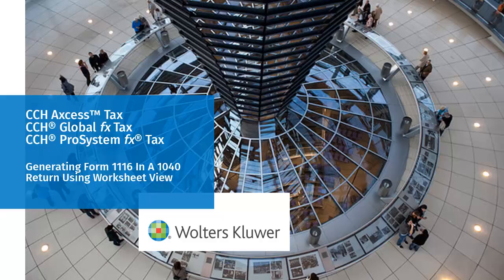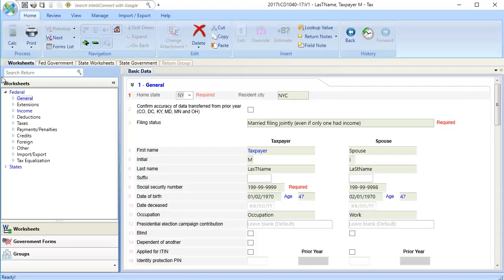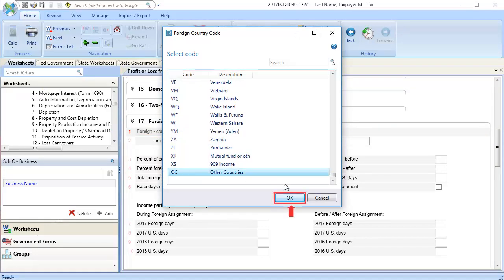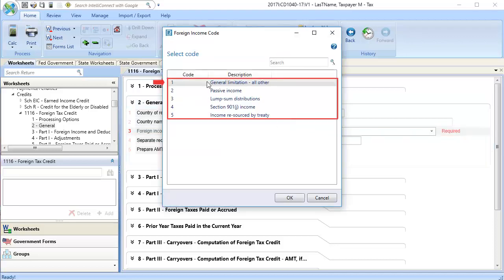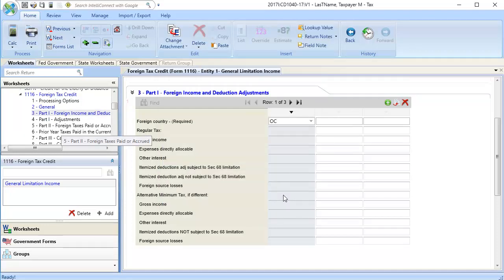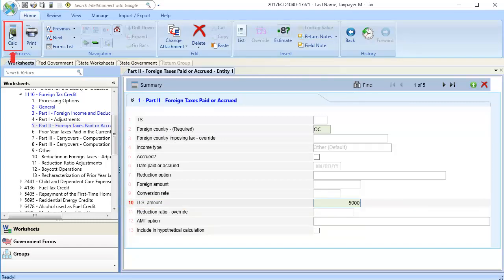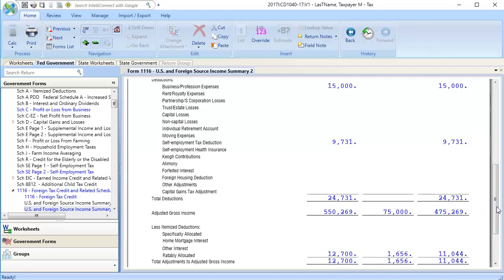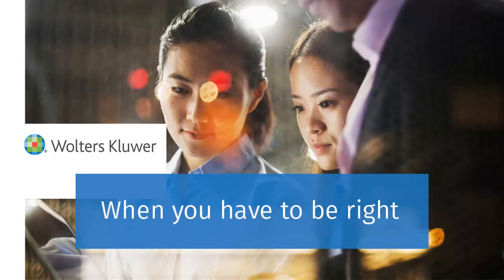CCH® Axcess™/ ProSystem fx®: Entering Income for Form 1116 in a 1040 Return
This video shows how to enter income for Form 1116 in a 1040 return using CCH Axcess™ Tax, CCH® ProSystem fx® Tax.